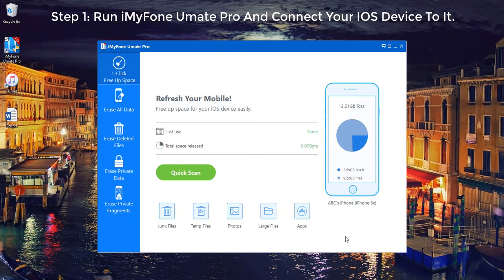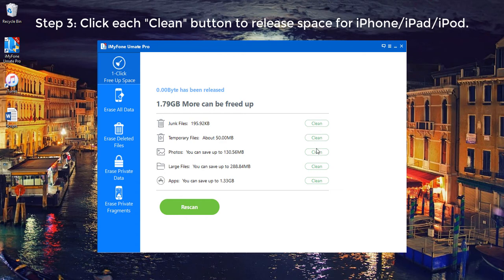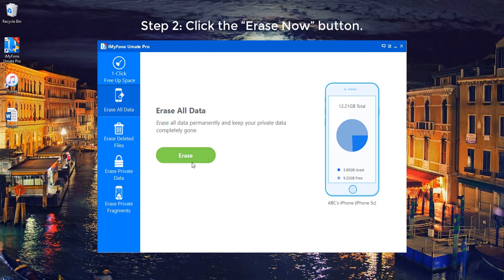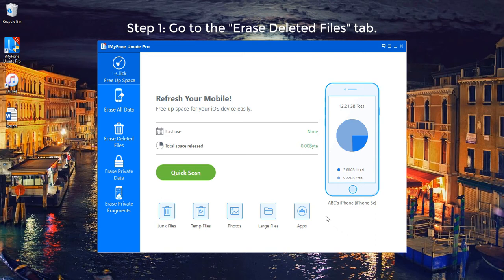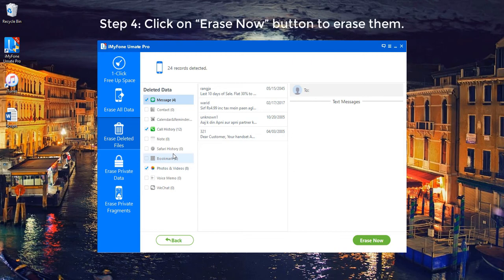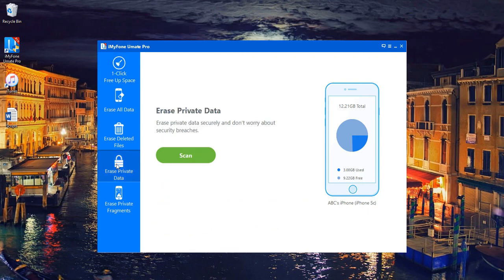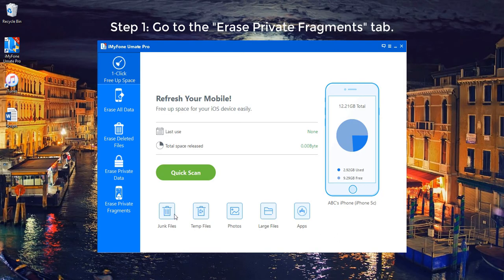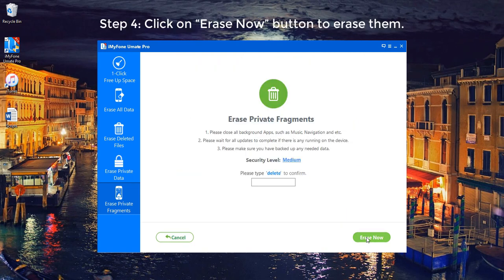iMyFone Umate Pro for Windows: Step-by-step User Guide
iMyFone Umate Pro is the top iPhone data eraser to wipe your iPhone, iPod or iPad, so as to clear up your device and keep your personal information secure.